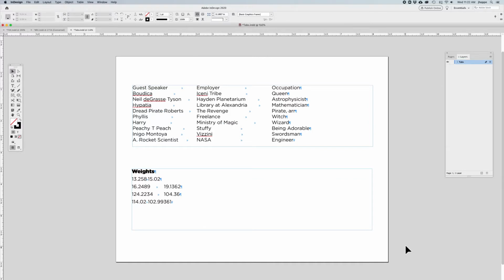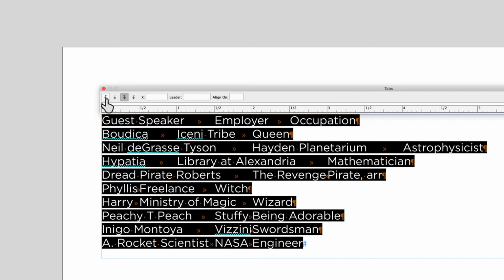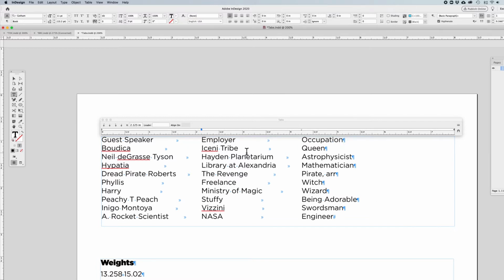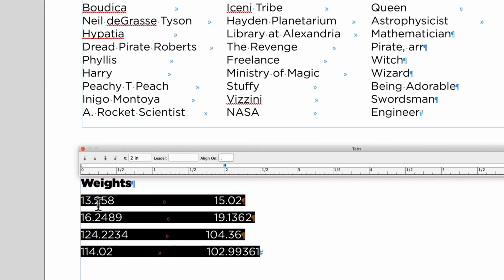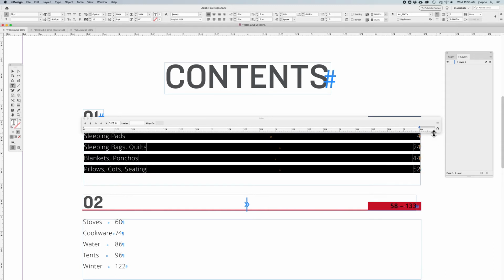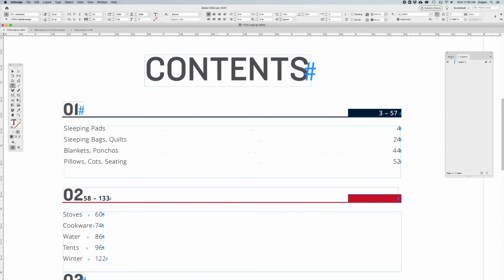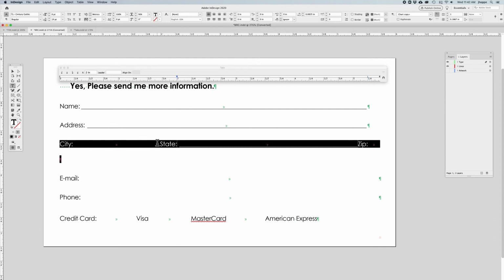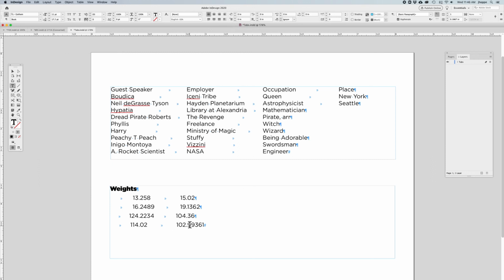Setting Tabs and Leaders in InDesign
Tabs are more than just hitting the Tab key to make thing line up. There are lots of formatting tricks that can be achieved with just a few clicks to make your tabs rock.